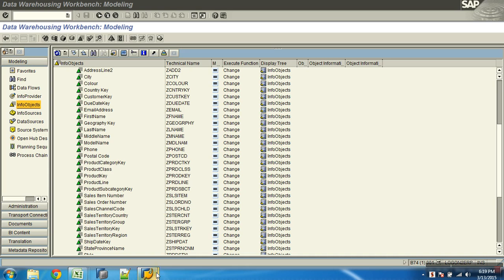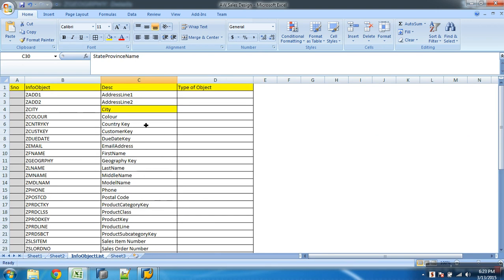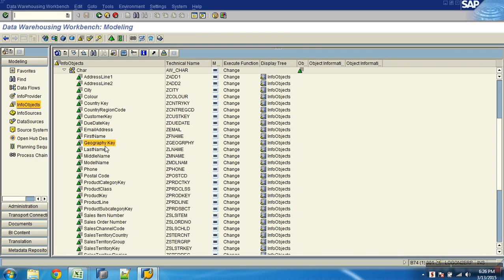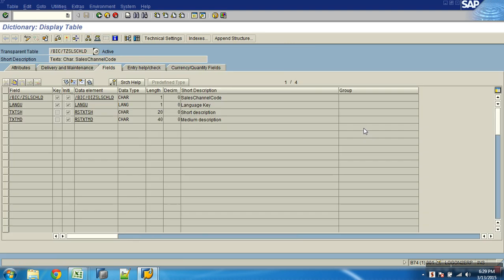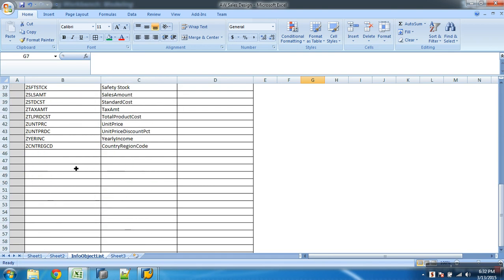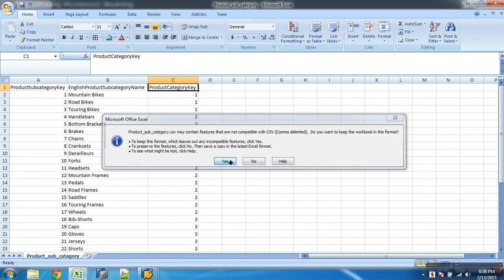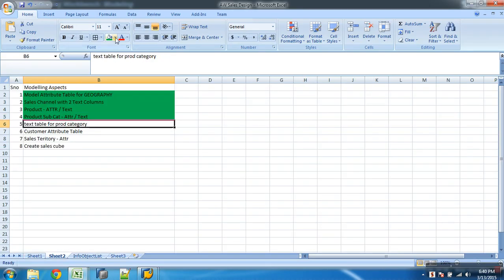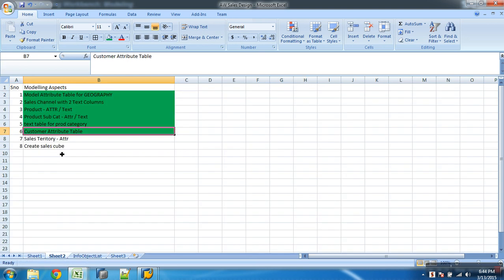7.Case Study AW Sales Modelling Master Data Tables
7.Case Study AW Sales  Modelling Master Data Tables